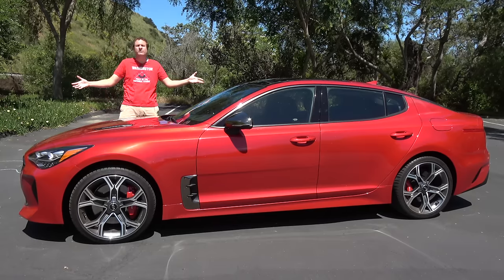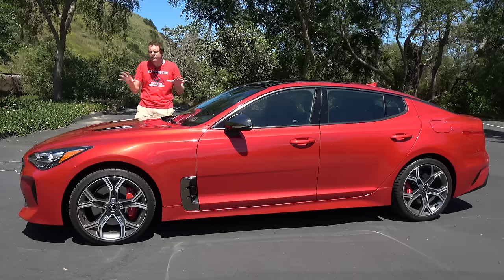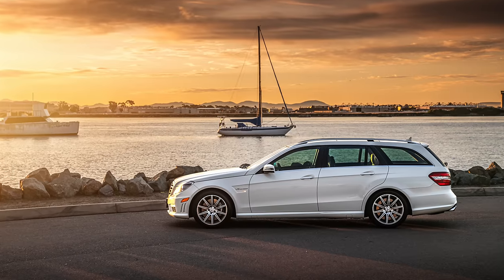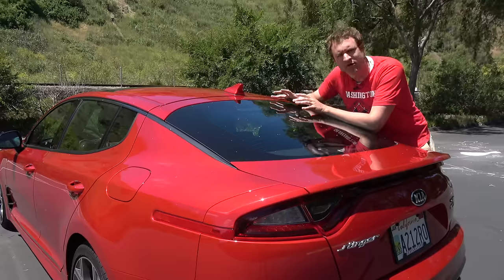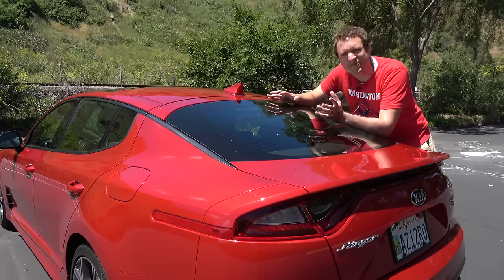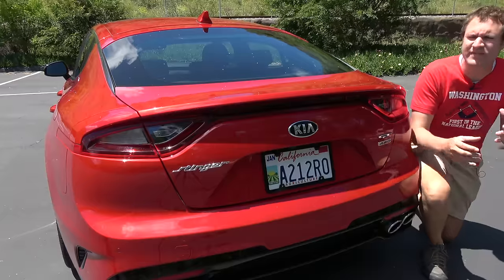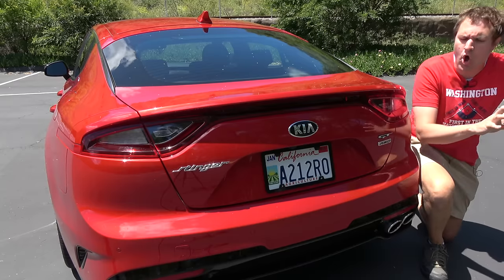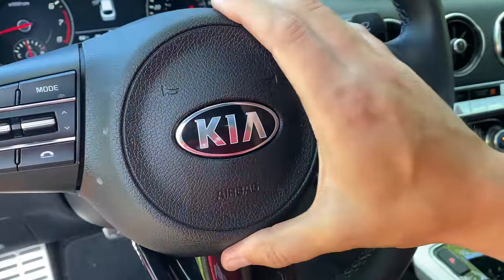I Bought a Kia Stinger GT! (And Here's Why)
I bought a "new" Kia Stinger GT! Today I'm showing you around my new Kia Stinger, and I'm explaining why I bought a Kia Stinger GT. I'm also going to tell you what I like (and what I don't like) about my Stinger.

WEBSITE & MERCH!